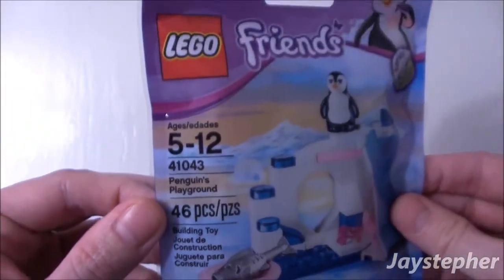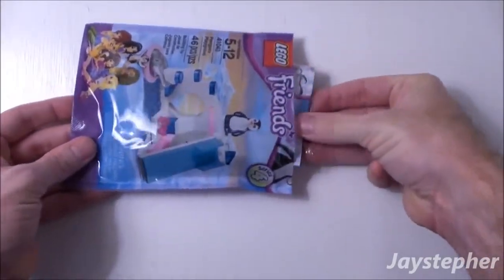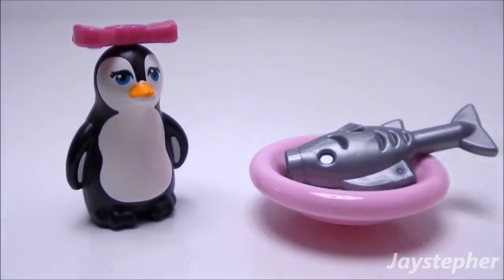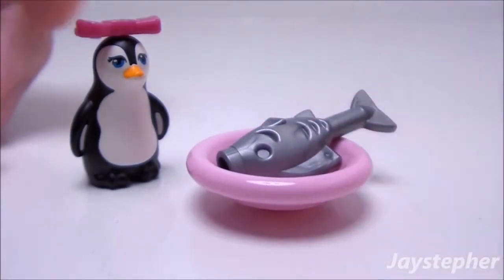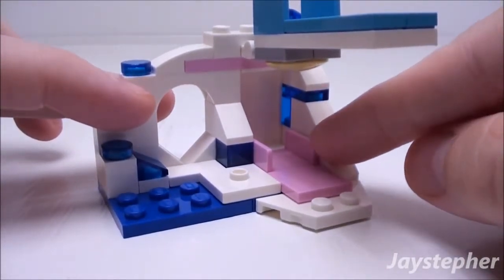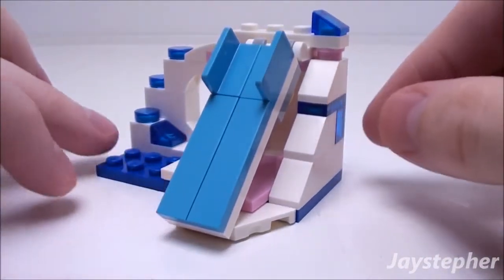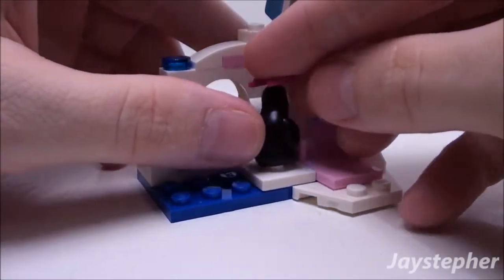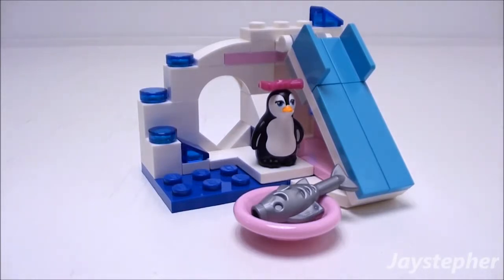LEGO Friends: Penguin's Playground (41043) Exploration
An exploration of Penguin's Playground by LEGO Friends (41043). The set contains 46 pieces which includes an adorable penguin. This is a prefect for an existing Lego Friends theme or as a source for spare parts. At the time of this recording, Penguin's Playground Retailed for 3.99 dollars. This set is now discontinued and retired by the LEGO Group.

JAYSTEPHER is an AFOL (Adult Fan of Lego) LEGO hobbyist, LEGO builder, and LEGO collector who enjoys building with LEGO bricks in his spare time.